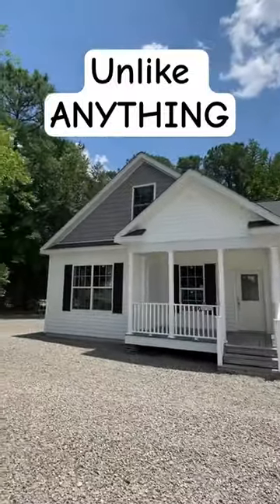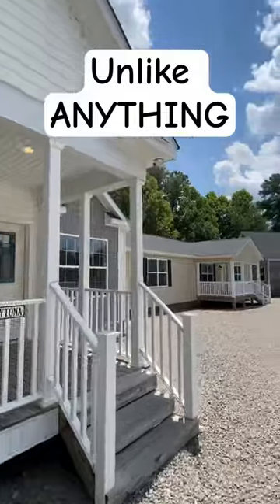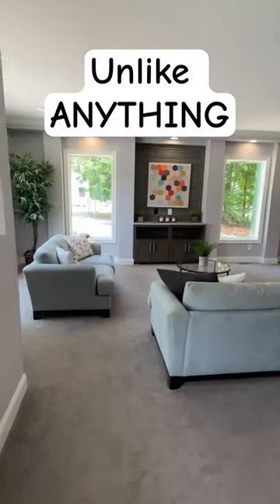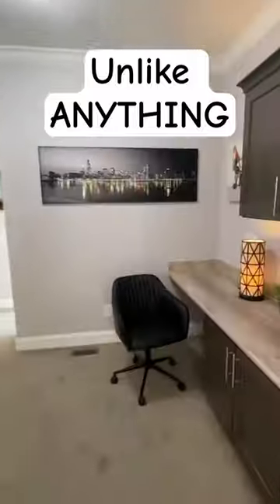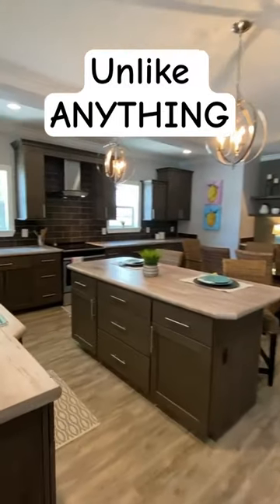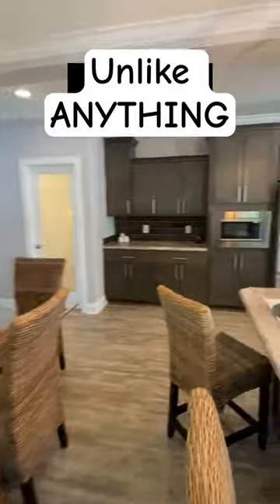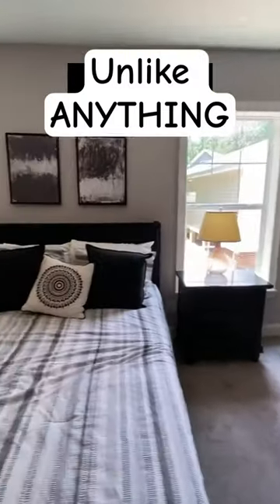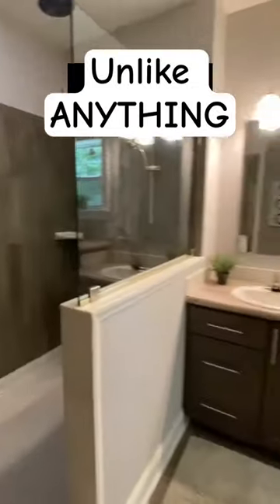2 story modular home!💯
Unfortunately the FULL tour link is no longer clickable in the description. The easiest way to find the full tour on the MAIN channel is to search "Chance's Home World" go to videos and located the thumbnail of the home you are looking for. Hopefully a easier way will be provided soon!